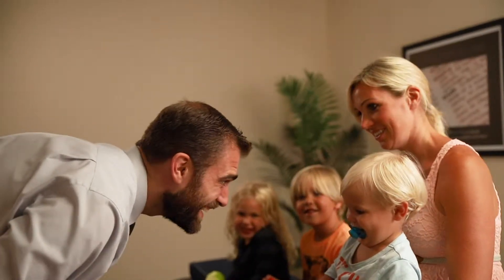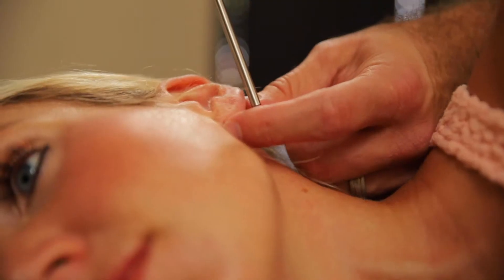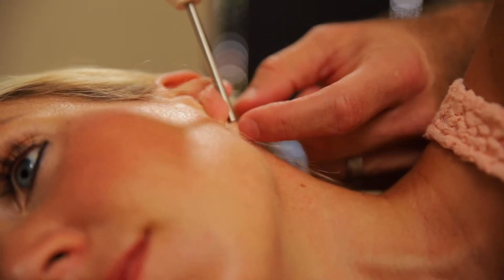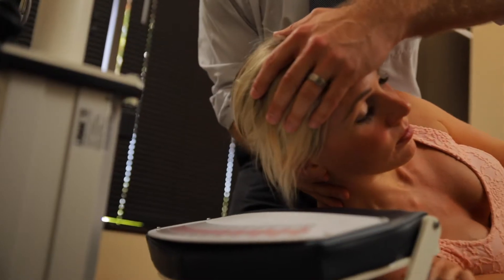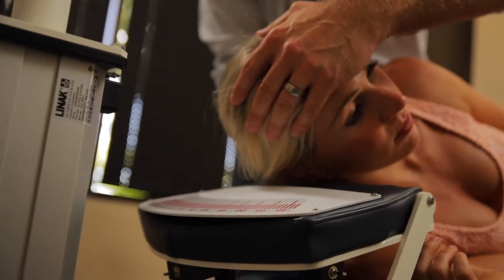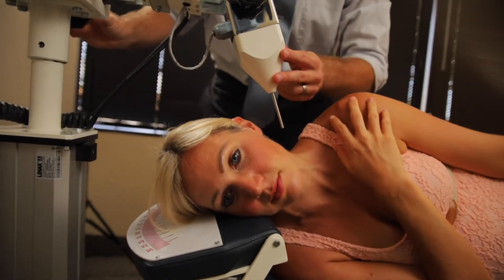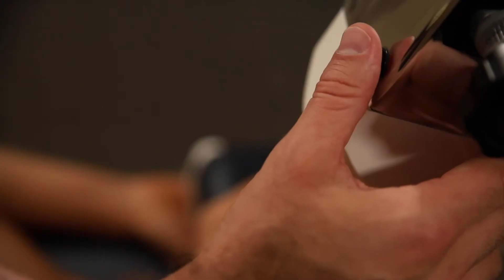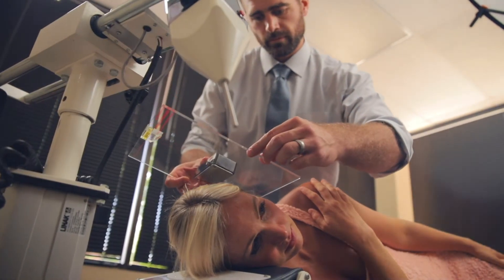Upper Cervical Care Using Percussive Sound Wave Technology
The Advanced Orthogonal Procedure uses a cutting-edge percussive sound wave Instrument to correct the bones of the upper neck. This advancement in the Upper Cervical specialty within the chiropractic field as led to the sustained improvement of health in many patients who suffer from complex of problems.